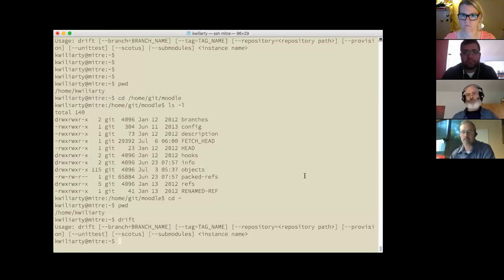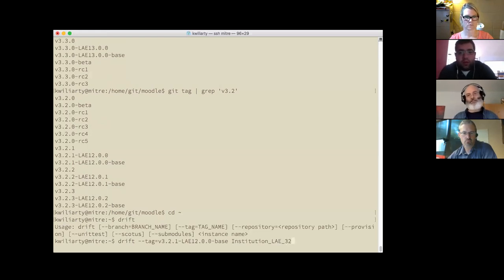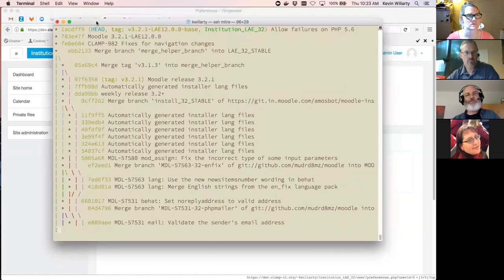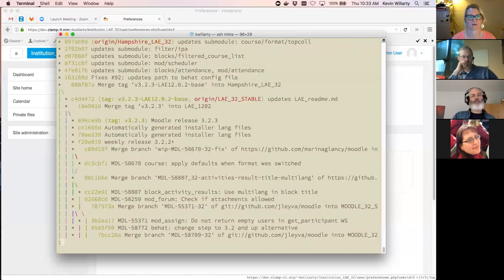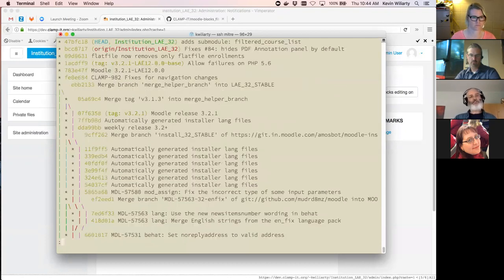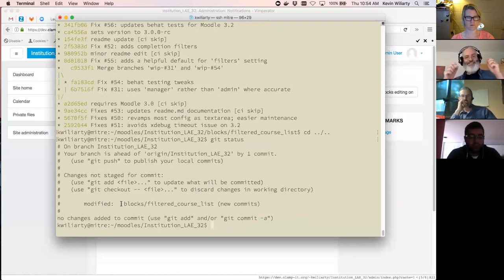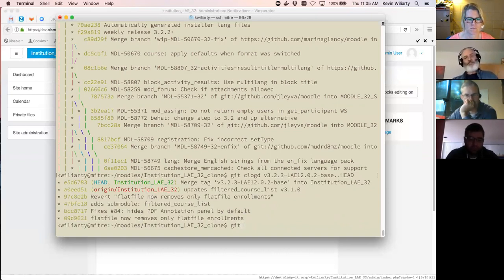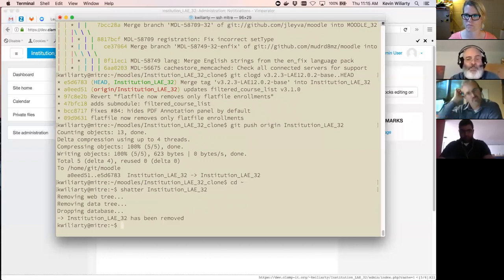CLAMP git webinar, 7/6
Audio and video from CLAMP's 7/6 git discussion regarding  During the presentation, Kevin Wiliarty walked us through the process of using git on mitre, including installing an outdated version of LAE using drift, branching that version with an institutional version (i.e. Institution_LAE_32), hacking an existing core file, committing changes, cherry-picking commits, and working with plugins through the git submodule command.
We also looked at managing multiple instances and updating our version when a new LAE version comes out using merge and how to update plugins within the instance. Finally, he shows us how to destroy an instance on mitre using shatter.